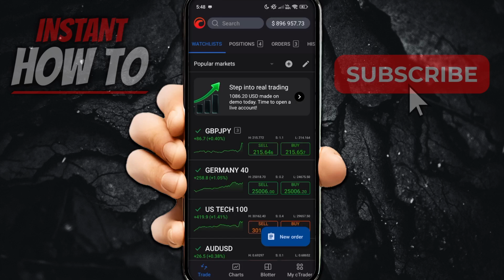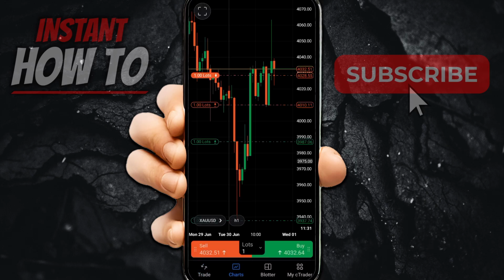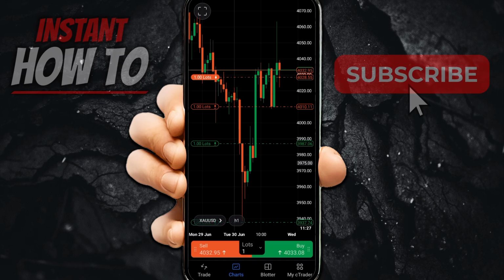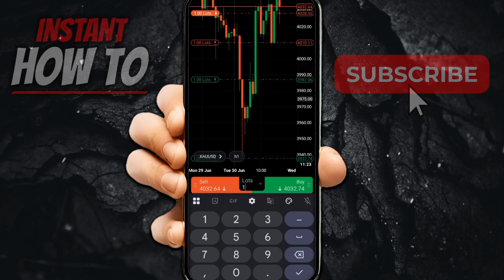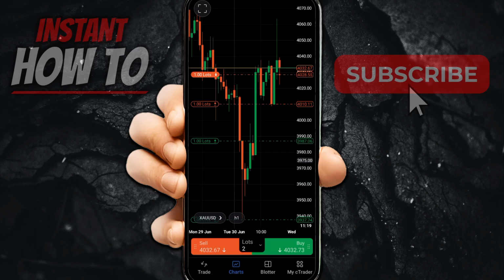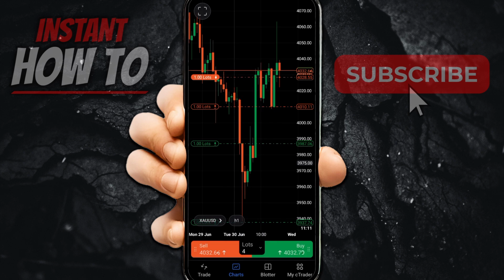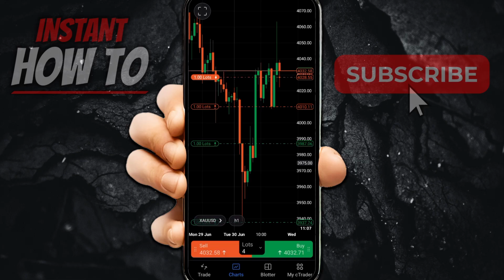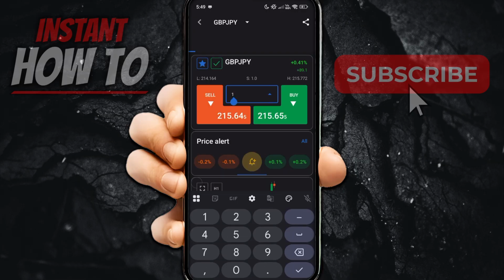How To CHANGE LOT SIZE In cTrader Mobile (QUICK & EASY) 2026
In this video, I'll show you how to change lot size in ctrader mobile. This is a full guide on how to adjust your lot size settings while trading on the ctrader mobile app in 2026. In case you've been trying to modify your lot size for better trading control in ctrader mobile, this is the video you need to see!